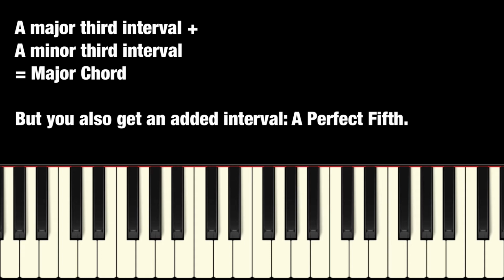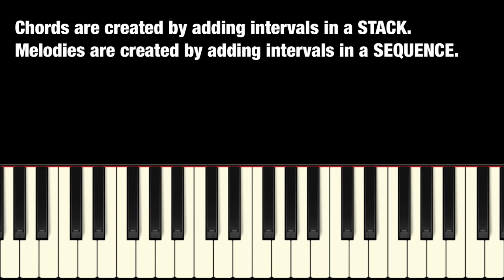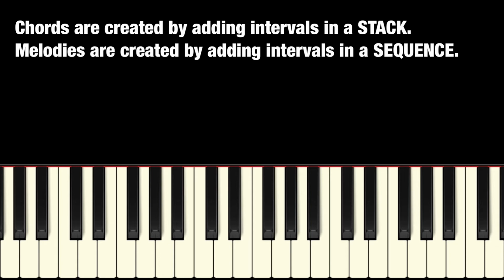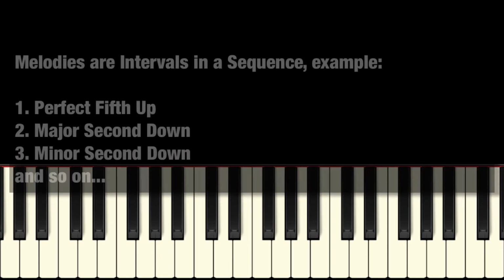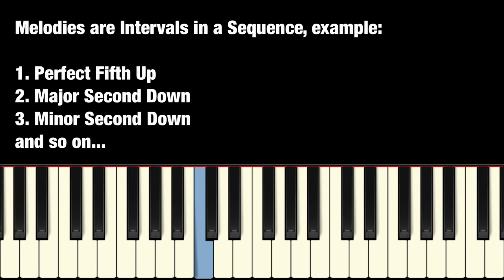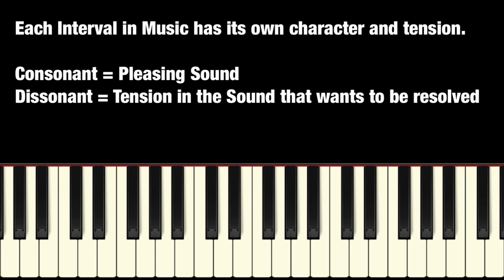Learn Music Theory for Beginners - Intervals and Harmony